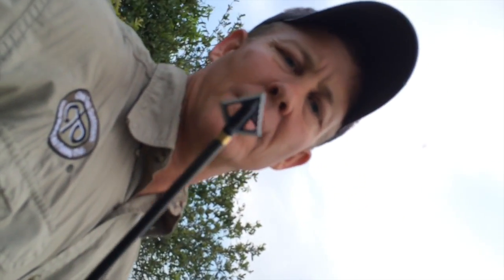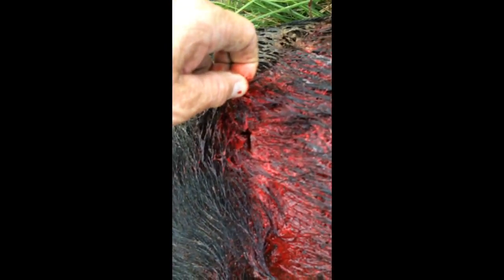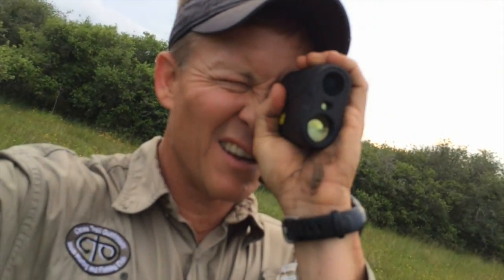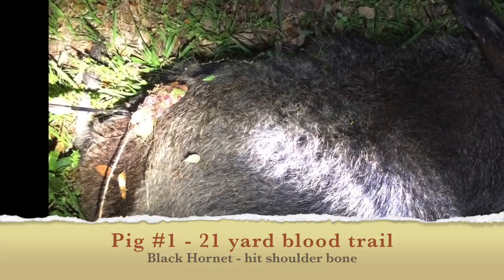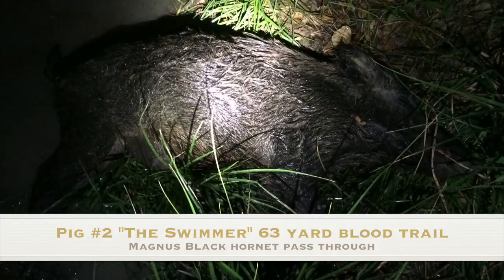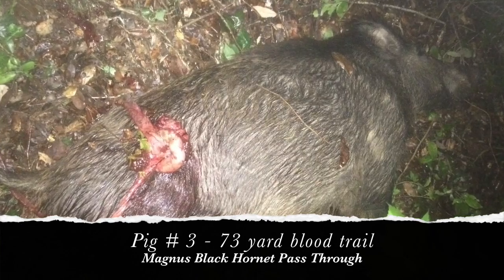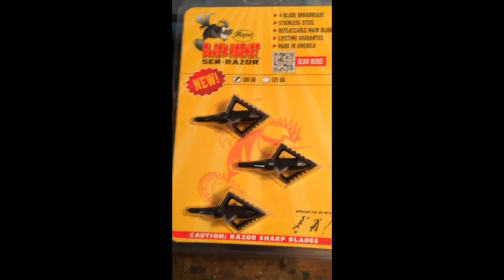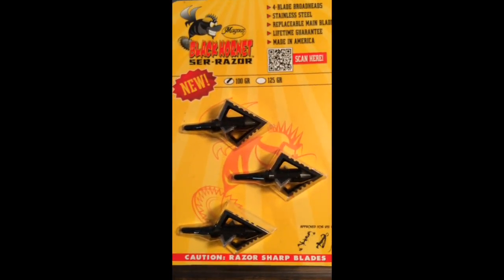Magnus Black Hornet Broadhed Review I Ranch Fairy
Testing black hornet on 4 pigs.   Excellent broad head, tough as nails, lifetime guarantee.

Gear
S4 Lockdown
Leupold 650 Rangefinder
TruFire Release
Easton Arrows